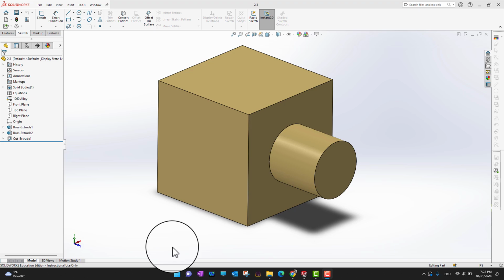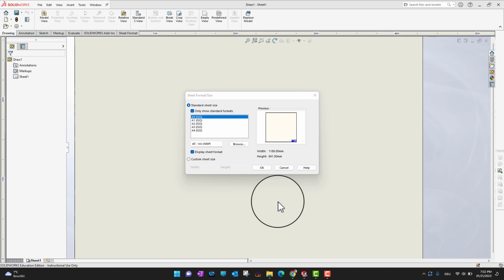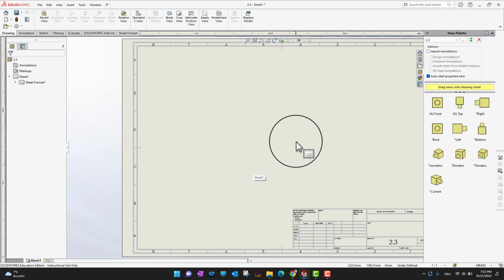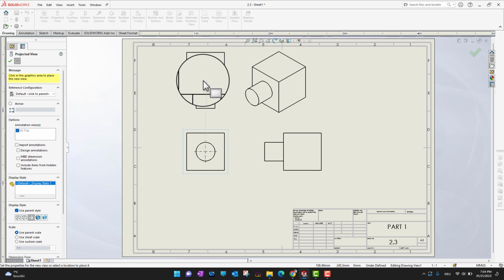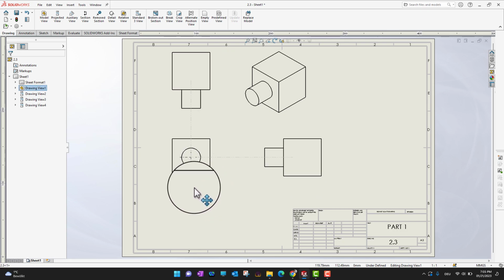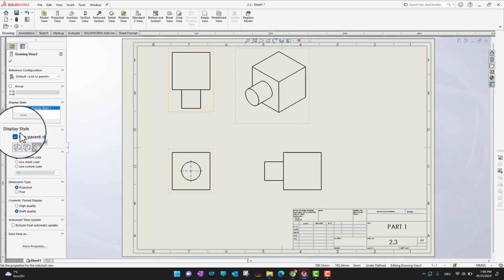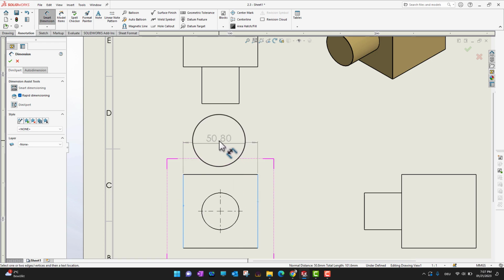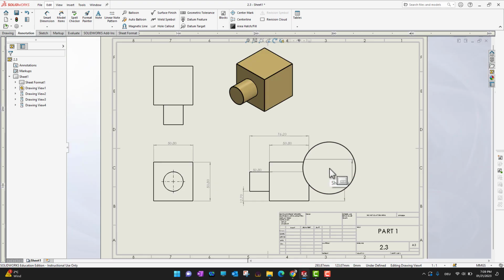Making Your First CAD Drawing in SolidWorks – A Beginner's Guide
In this beginner-friendly tutorial, we'll guide you step-by-step through the process of creating your first 3D model in SolidWorks. No prior experience is required.

What you'll learn:

SolidWorks Interface: Discover the essential tools and workspaces.
2D Sketching Basics: Learn to draw lines, arcs, circles, and more.
Applying Dimensions and Constraints: Ensure accurate and precise sketches.
3D Modeling Techniques: Explore extrusion, revolution, and other features.
Assembly Creation: Combine multiple parts to create complex assemblies.

By the end of this video, you'll be able to:

Navigate the SolidWorks interface with confidence.
Create basic 2D sketches.
Build 3D models from your sketches.
Assemble multiple parts into a functional product.
Let's get started on your CAD journey!